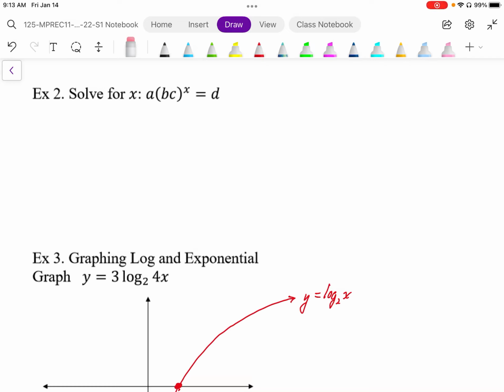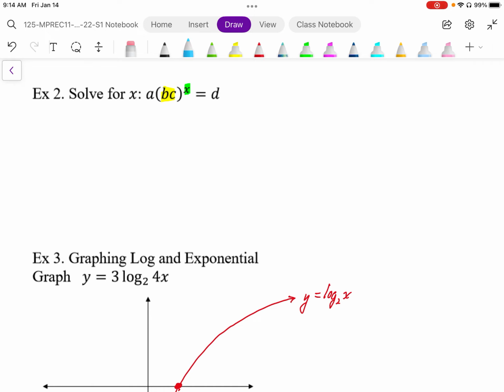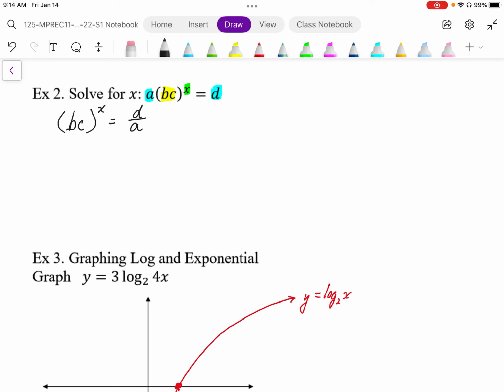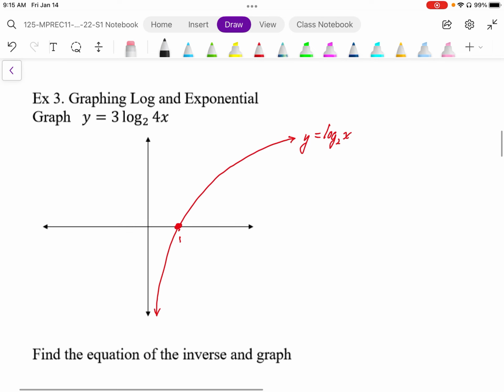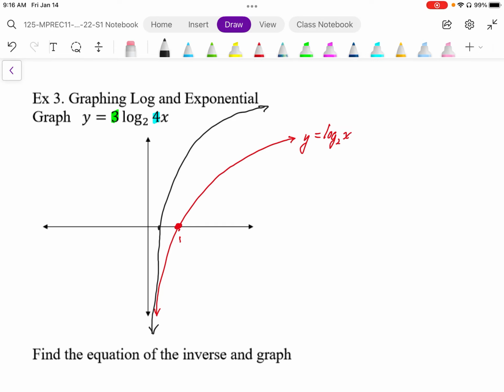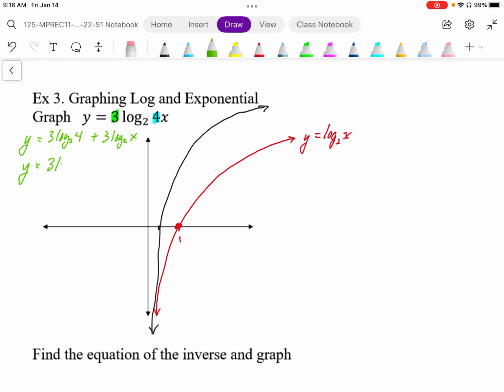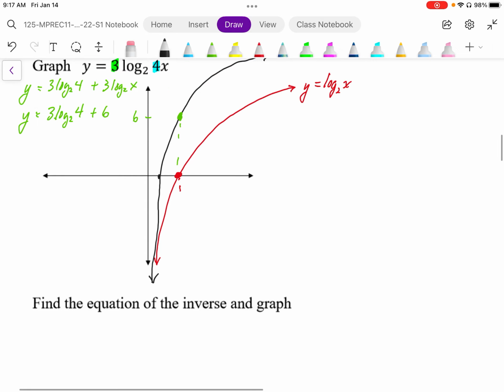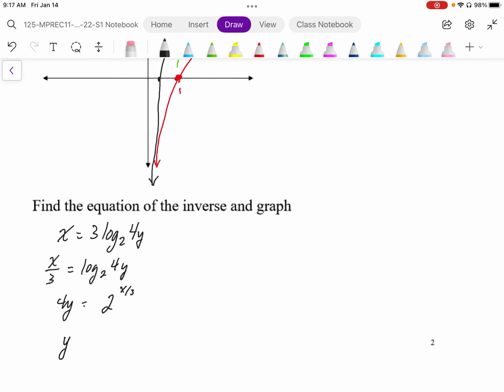04 Ma12 Final Exam Review Logs Part2